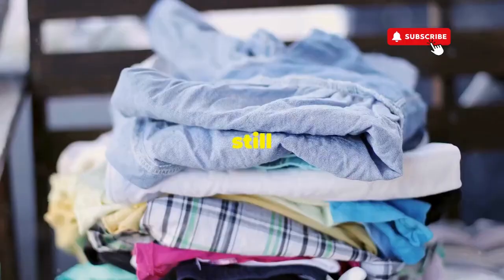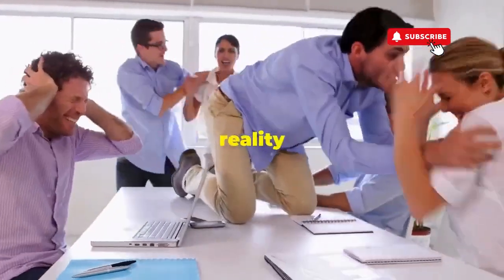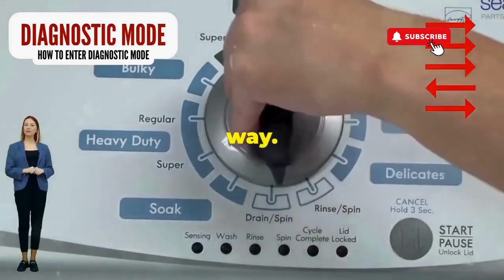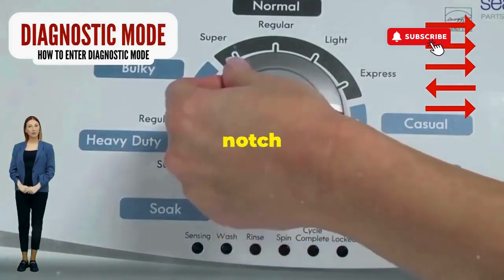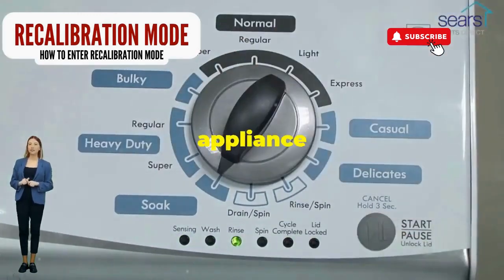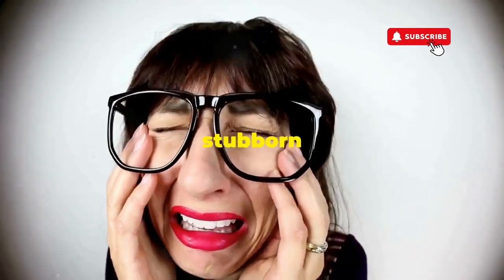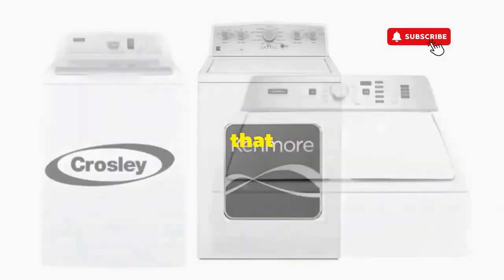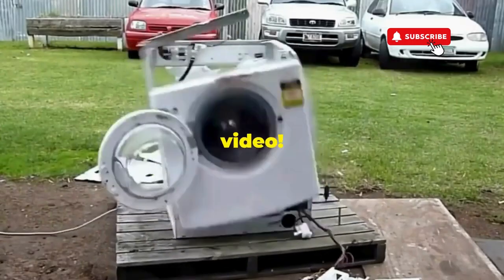Can you hard reset a washer